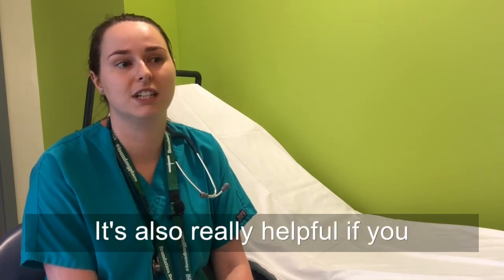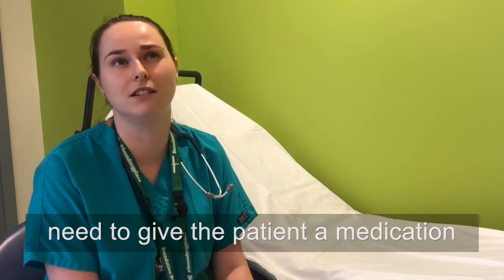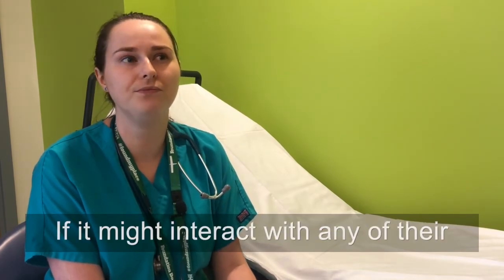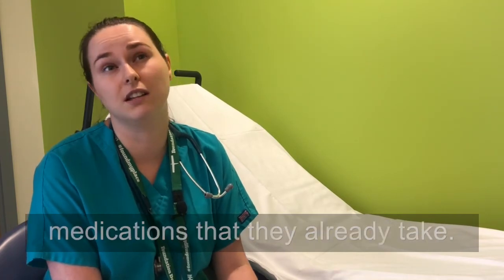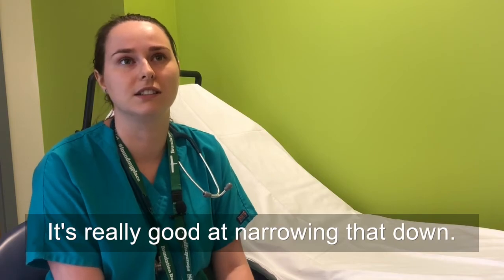What difference does the Great North Care Record make to patients receiving emergency care?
Dr April Salcombe, an A&E doctor at Northumbria Healthcare NHS Foundation Trust discusses how accessing GP records via the Great North Care Record particularly helps if a patient is confused or has reduced consciousness